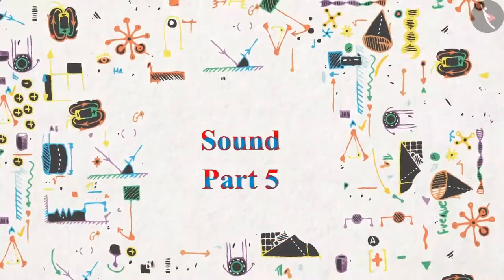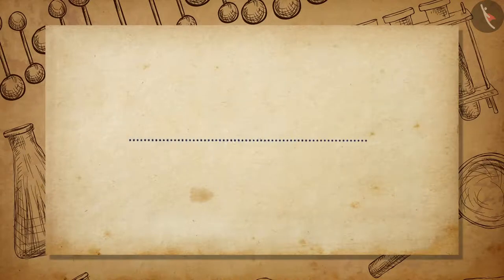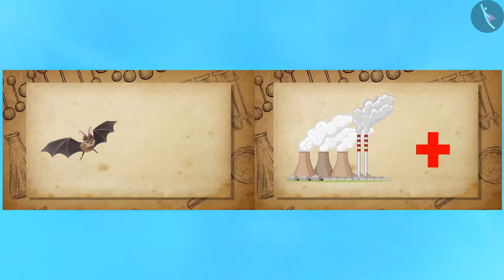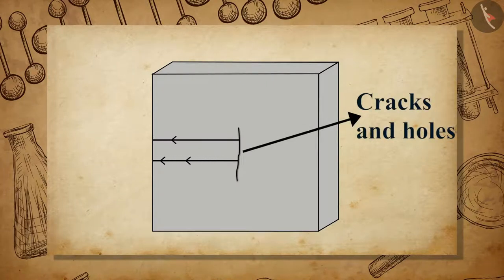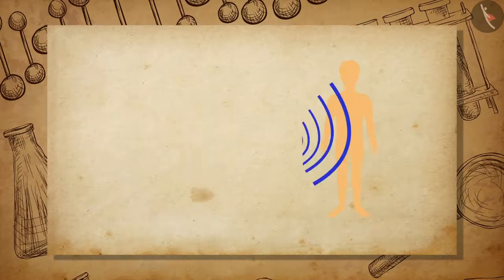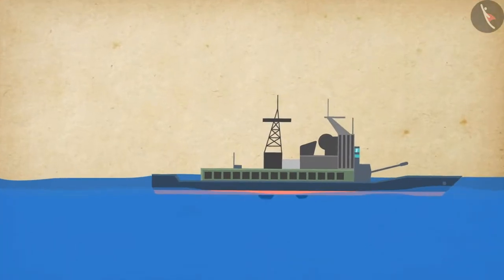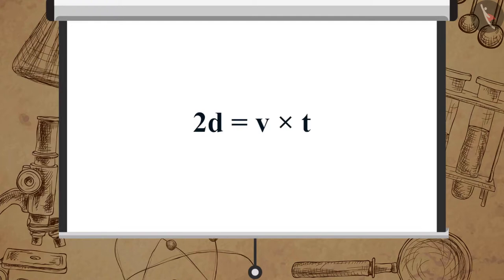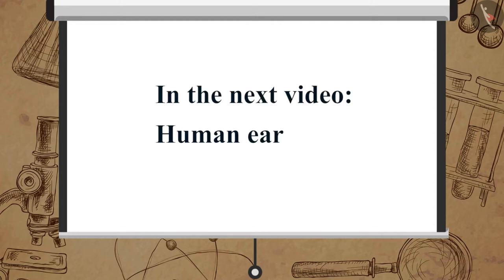Reflection of Sound:SONAR & Ultrasound | Part 1/1 | English | Class 9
Class 9 | NCERT | Reflection of Sound:SONAR & Ultrasound | Part 1/1 | English | Class 9 | Sound | Waves

In this video, we will study about Reflection of Sound:SONAR & Ultrasound | Part 1/1 | English | Class 9.